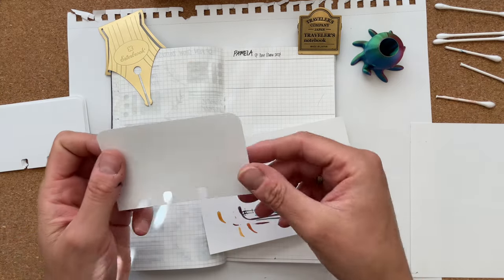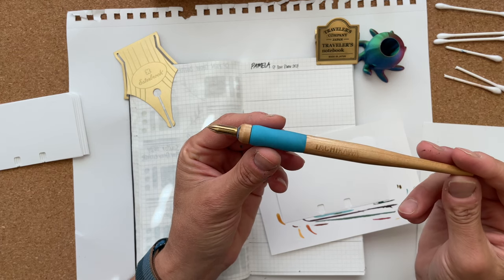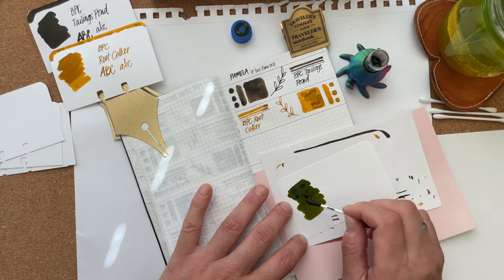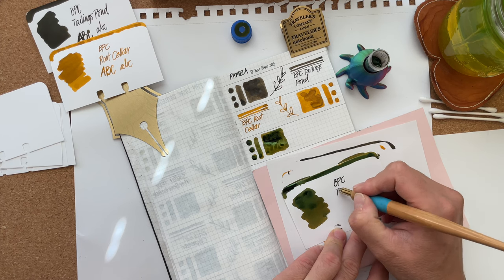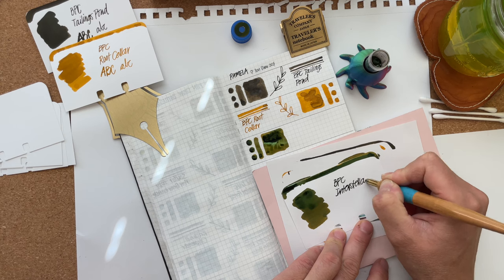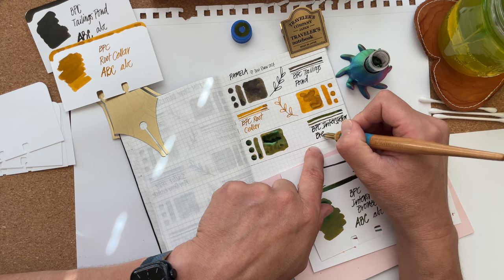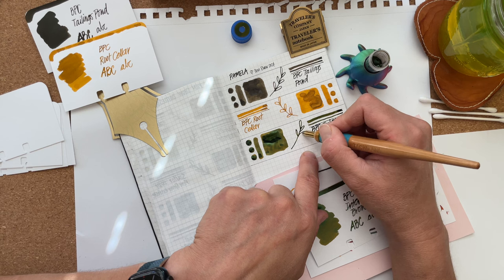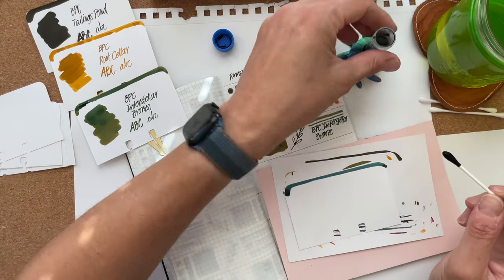Swatches with Friends: Birmingham Pen Co and I love them all!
When we met at the San Francisco Pen Show in August 2024, my friend Pamela gave me a bag of nine ink samples. I am swatching them all in this video and chatting away because that's what I do.

Inks Swatched:
BPC - Tailings Pond
BPC - Root Cellar
BPC - Interstellar Bronze
BPC - Railroad Spike
BPC - Tesla Coil
BPC - Waterfront Dusk
Sailor Shikiori - Kasasagi
BPC - Streetcar
BPC - Puce Lagoon